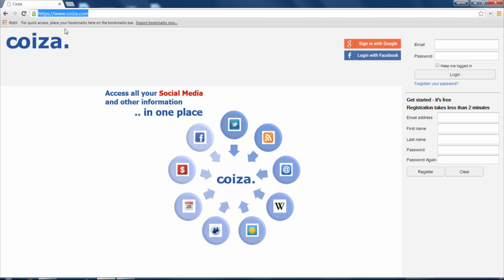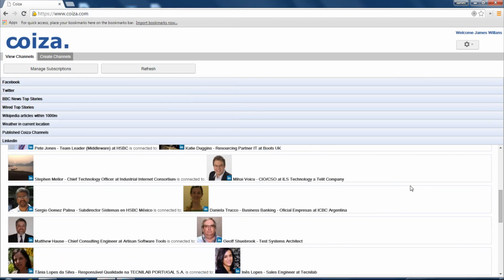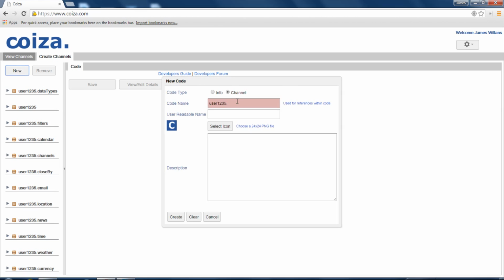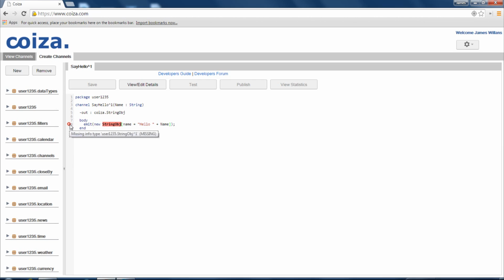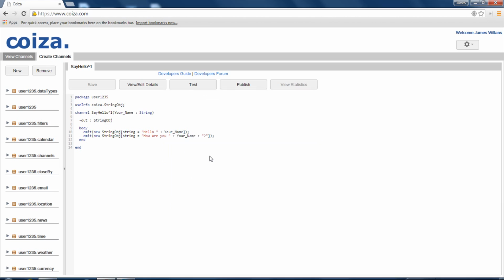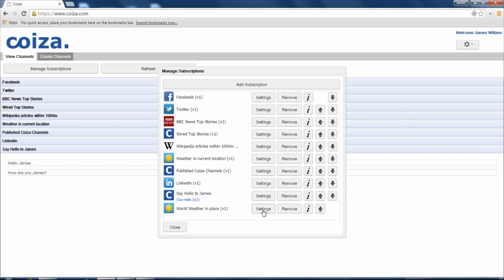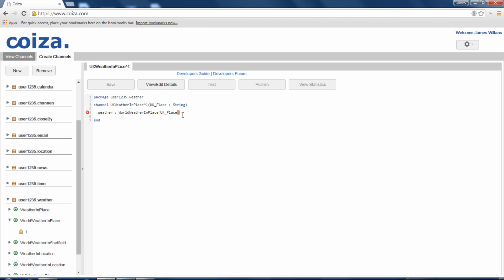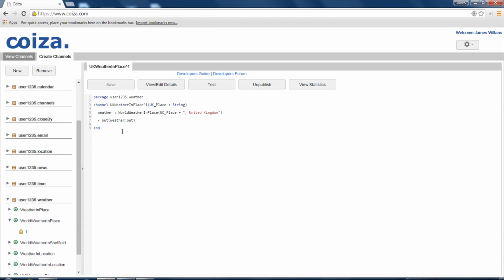Introduction to Coiza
Coiza allows you to access all your Social Media and other information .. in one place